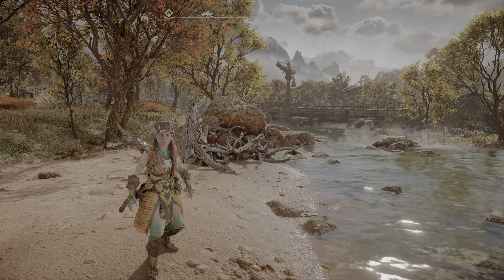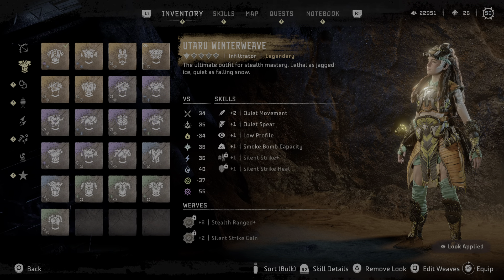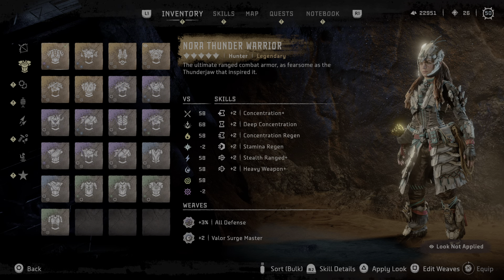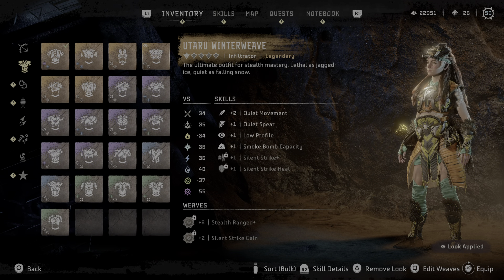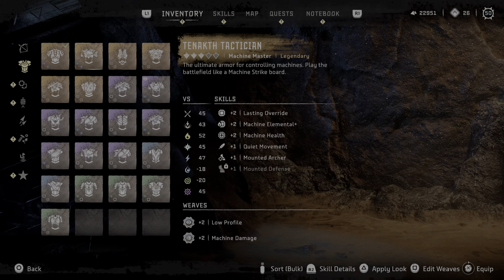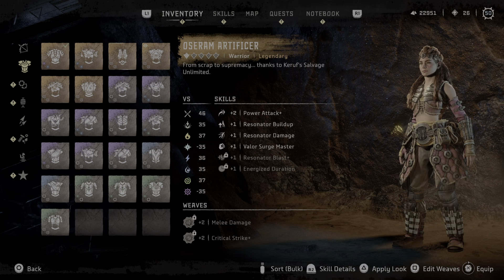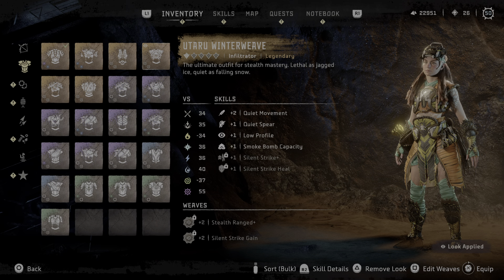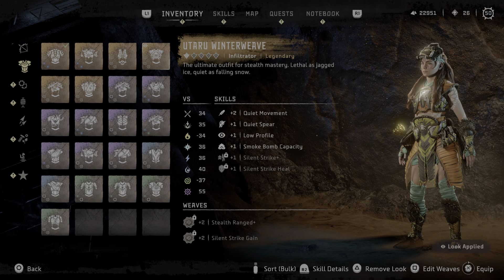Horizon Forbidden West - how to transmog in NG+